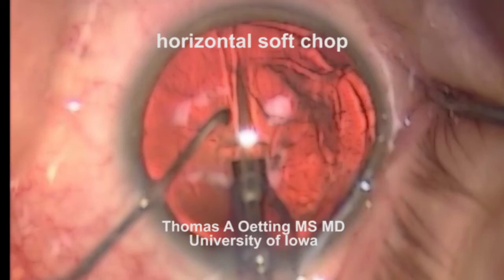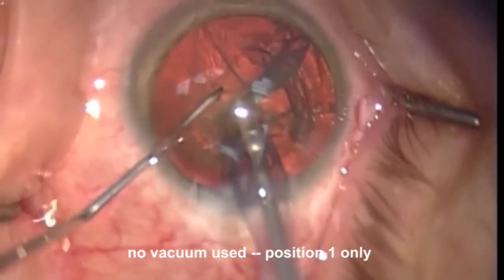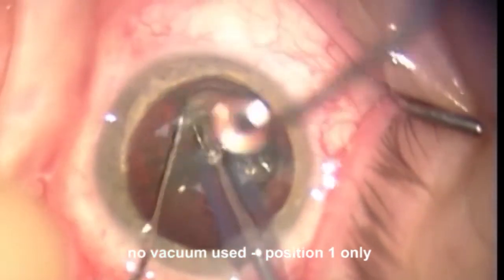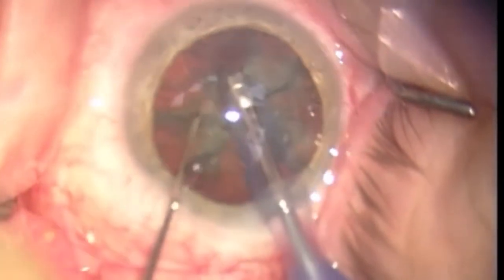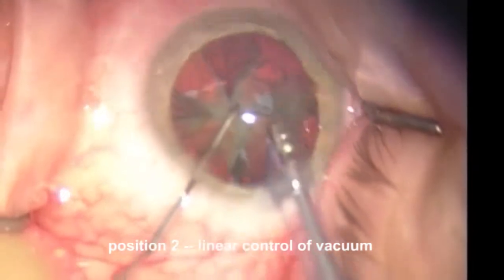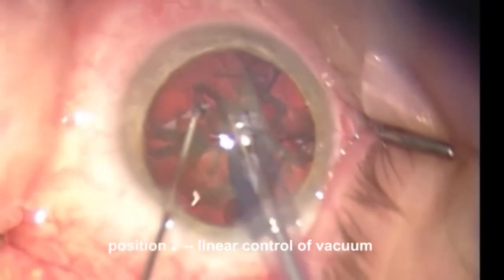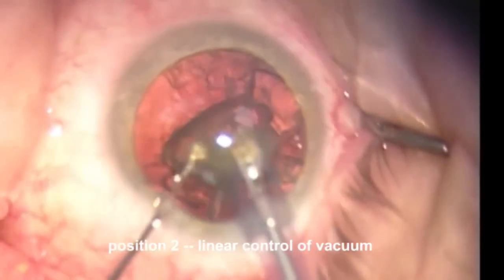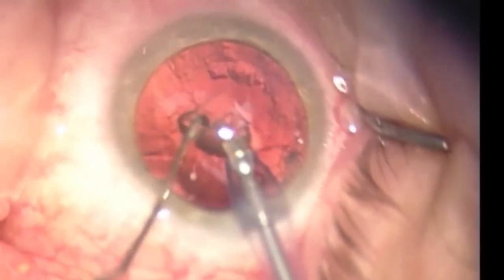Horitzontal soft chop